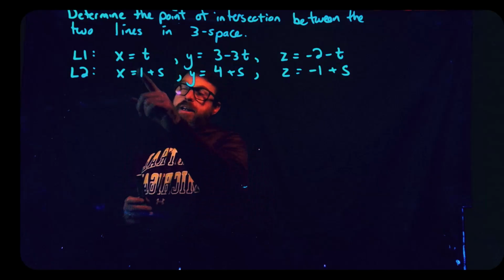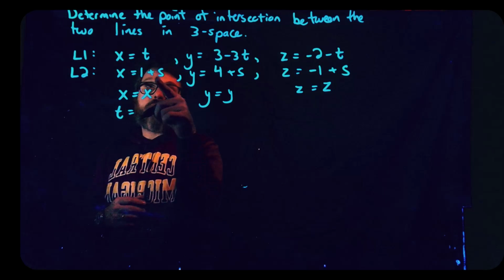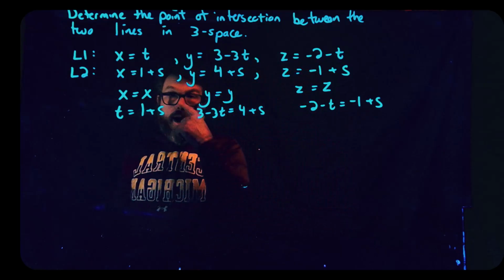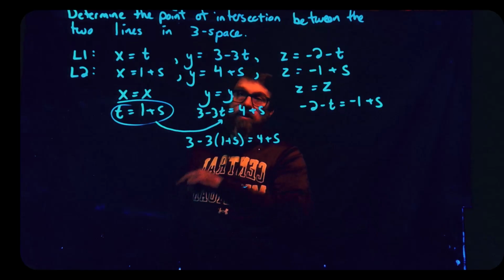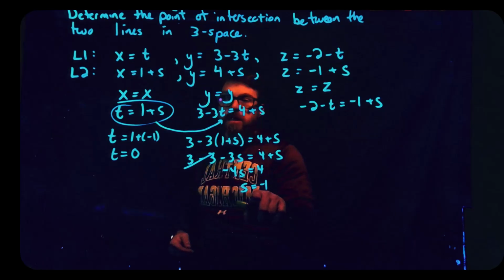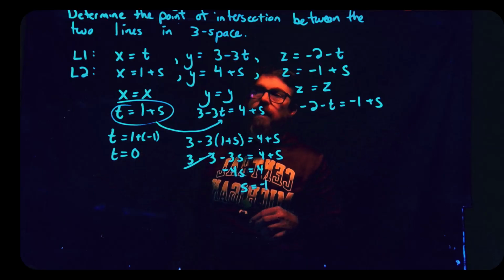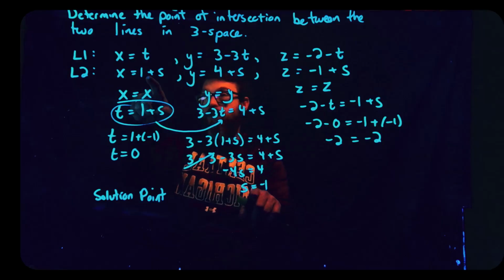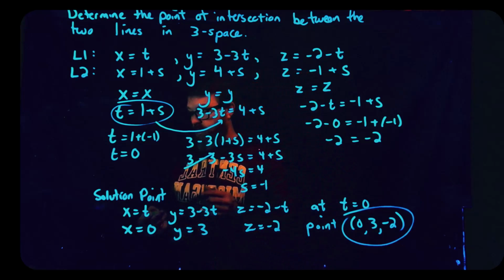Determine the intersection of two line in 3 space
This video shows you how to find the intersection of two lines in 3-space. Not all lines intersect in three spaces, and an explanation to this is discussed.